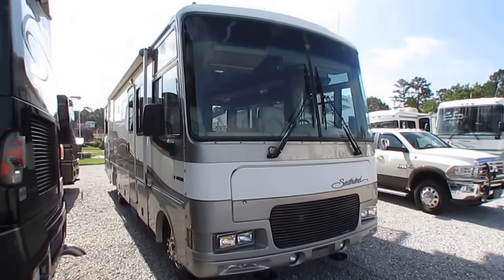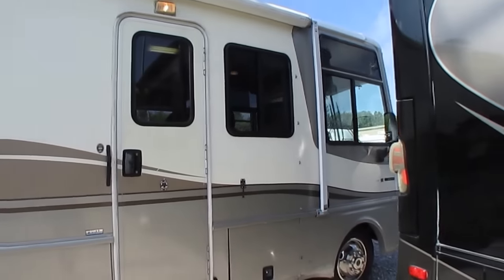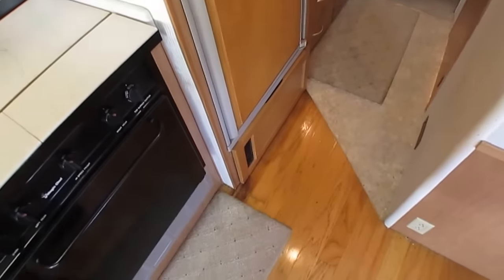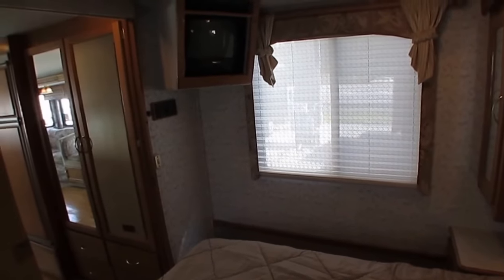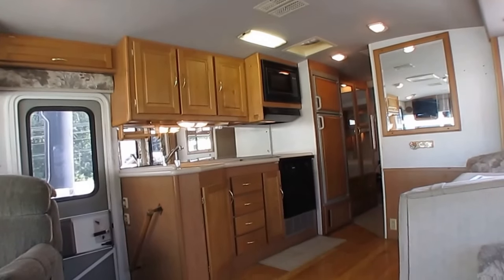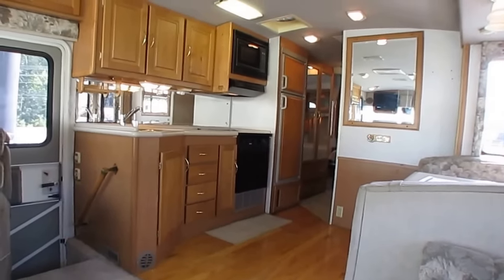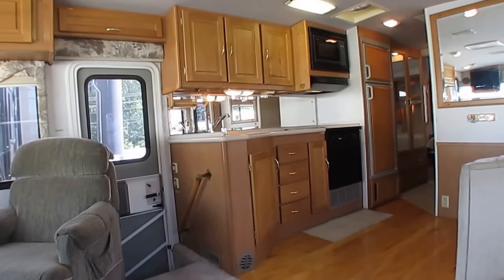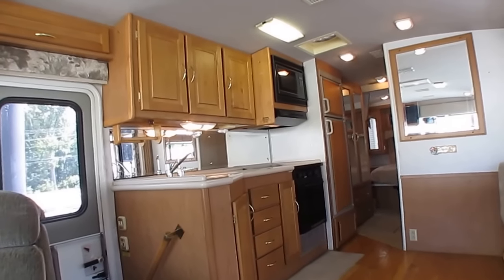SOLD! 1999 Fleetwood Southwind 32V Class A , Slide Out, Sleeps 6, Extra Clean , $19,900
Year: 1999

Stock # 3609

VIN # : 3FCNF53S5XJA32496

Make: Fleetwood RV

Model : Southwind

Model Number : 33V

Mileage : 102,251

Length : 32.7 ft.

Slides : 1

Chassis : Ford

Engine :  6.8 Liter Triton V-10 (305 HP)

Towing Capacity : 5,000 pounds

Transmission: Automatic

Generator : Onan 5500 Gasoline

Awning: Patio Awning

Furnace : 1

Air Conditioners : 2 Ducted Units

Sofas : Sleeper

Table Style : Booth (Makes Bed)

Water Heater : 6 Gal Quick Recovery

Master Bedroom Bed Size : Queen

We offer you two options on how to buy this RV . Option A is $19,900 which is haggle free / firm (no matter if you pay cash, finance and or trade) Includes a   inspection by our RV Techs  , Walk Thru / Demo , starter kit , Temp Tag ,a year of free camping and more . Option B is buyer declines all services and buys RV as-it sits (just like we purchased it) , no inspection ,, no walk thru , in which case we can save you some time and money and will trade off either option . For a price on option B please contact our sales department . We offer discount nationwide delivery (we have sold RV's to all 50 states, Canada, Europe, and even Australia so you are never too far away for us to save you money on a pre-owned RV) . We have some great financing with approved credit and down payment . Parkway RV Center also does not charge any doc fee, no prep fee, no tag / title fee, etc. Don't fall for the big RV dealer fee scam. All those Fee's are 100 % dealer profit !!